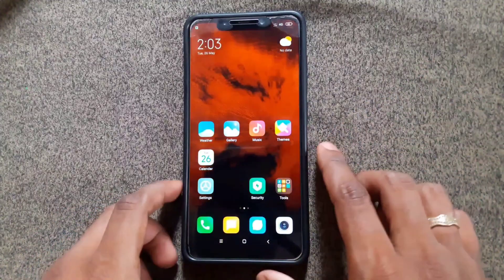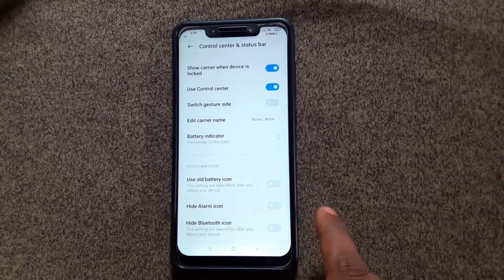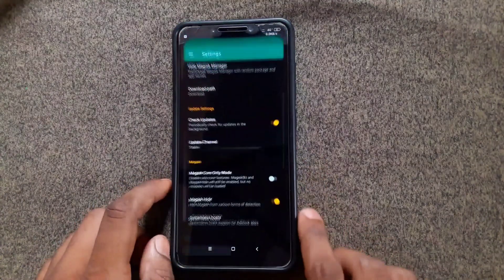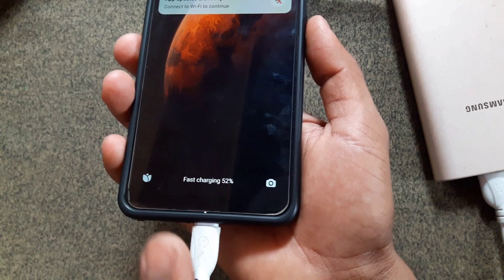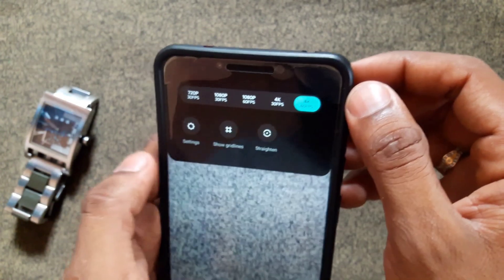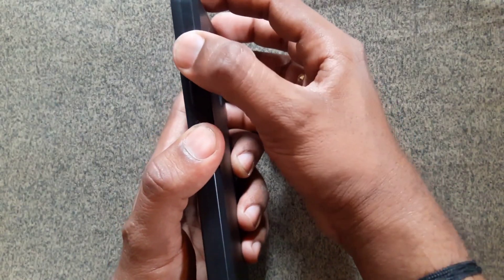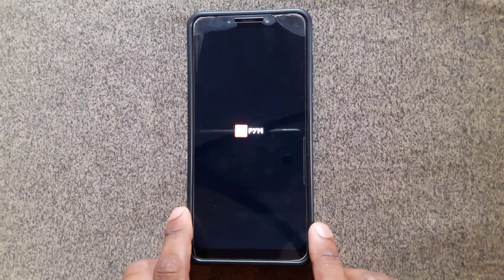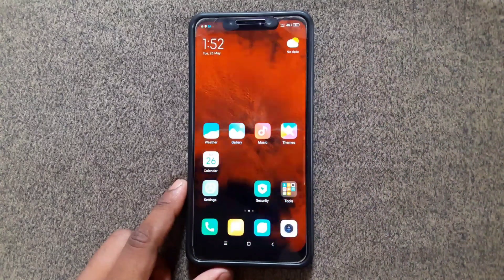MiROOM MIUI 12 20.21 Beta || Poco F1 || Install & Review